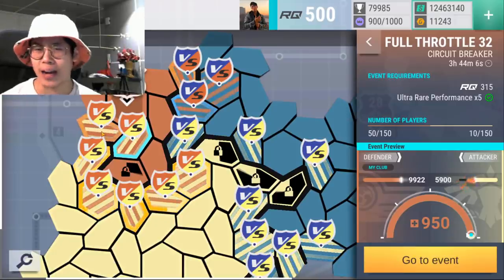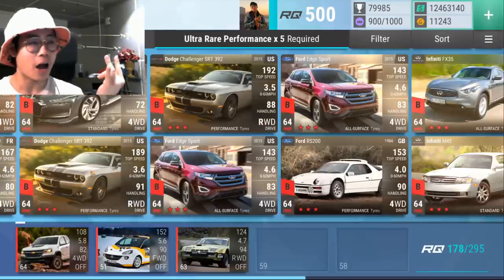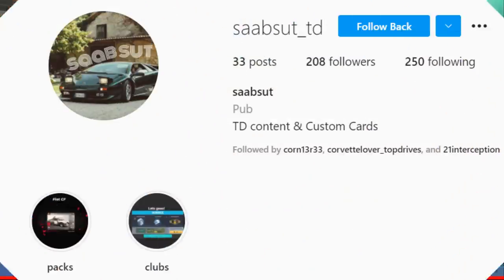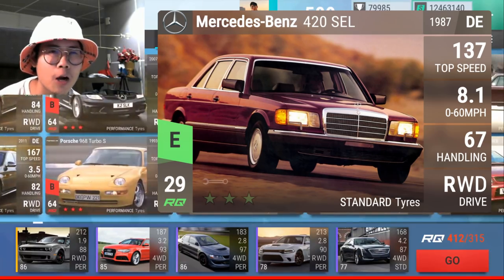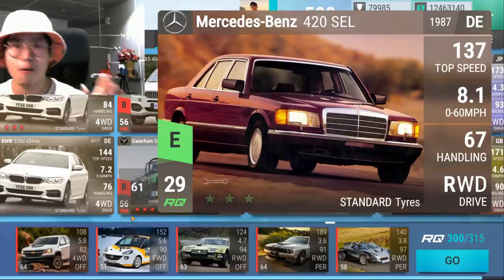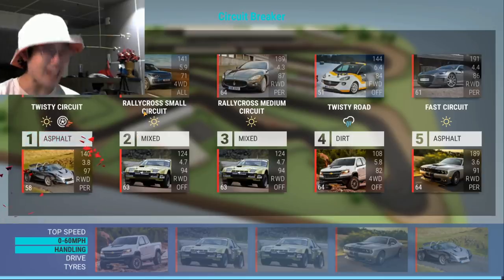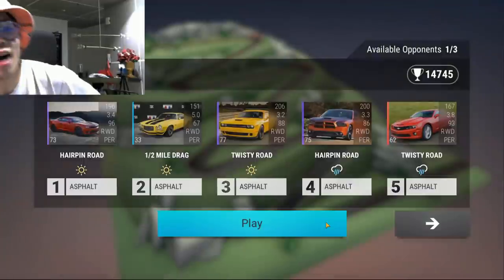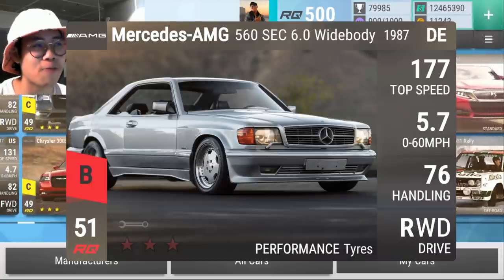A POSSIBLE MERCEDES UPDATE? | TOP DRIVES REVAMPS AND RENOVATIONS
🎵 Track Info:

Title: Good Evening
Artist: Amine Maxwell
Genre: Hip Hop & Rap
Mood: Calm